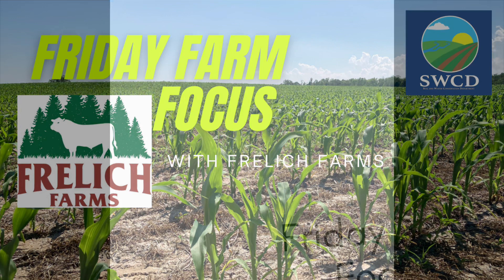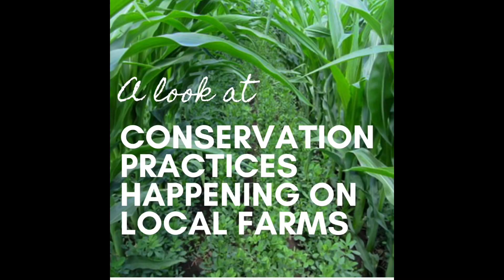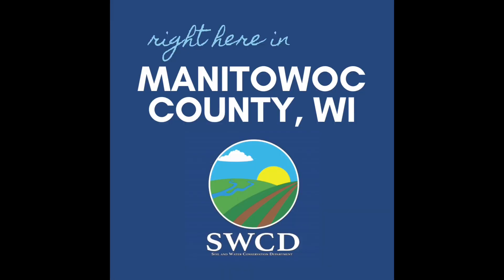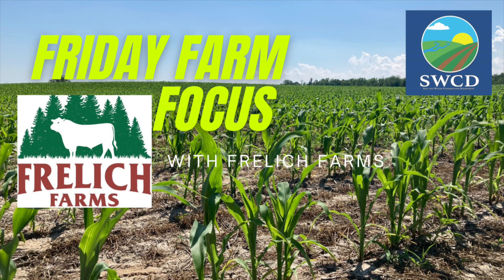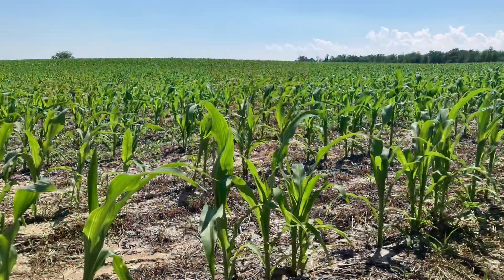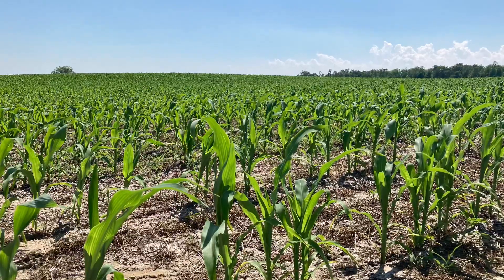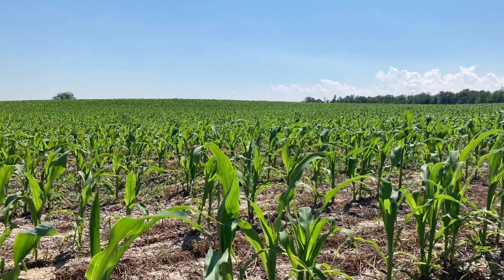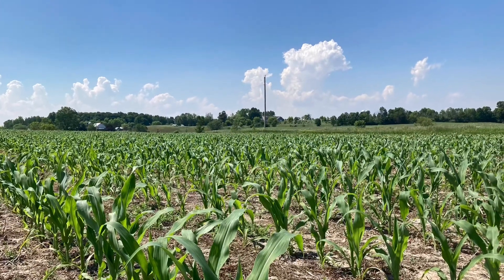No-Till Planting Corn into Standing Rye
David Frelich, of Frelich Farms, talks about lessons learned and successes of no-till planting corn into standing rye.